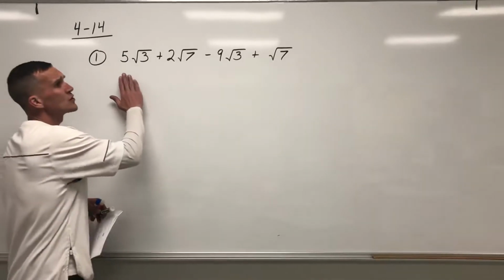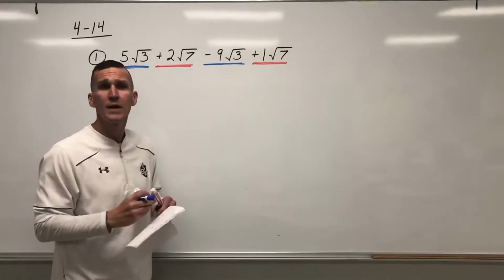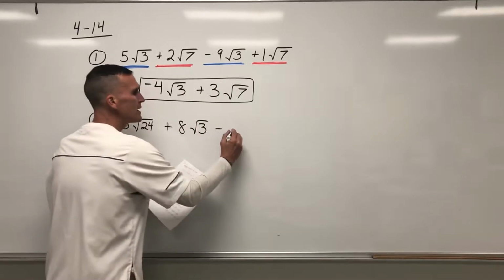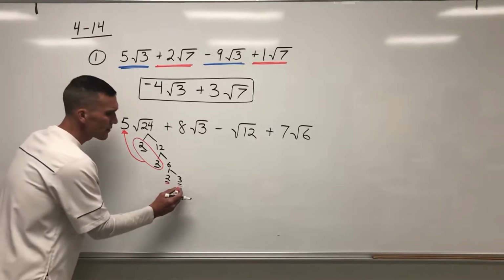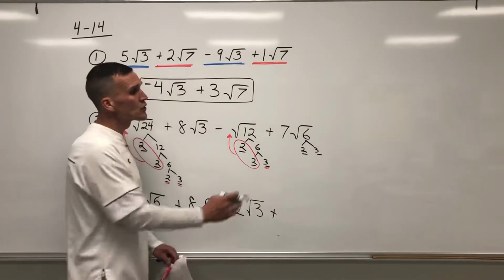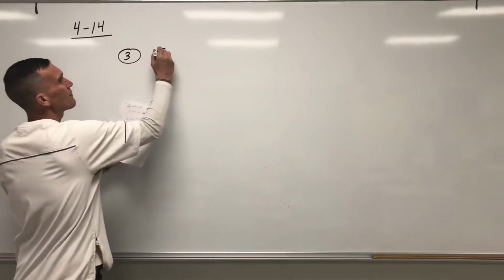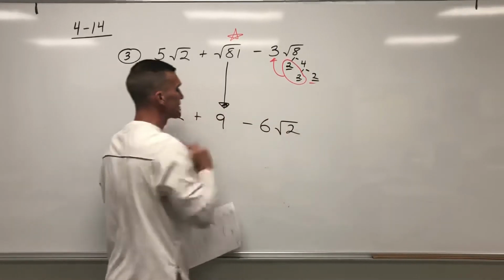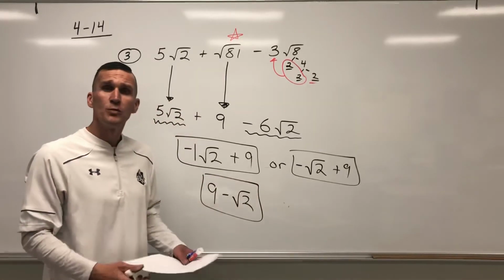4/14 Algebra I